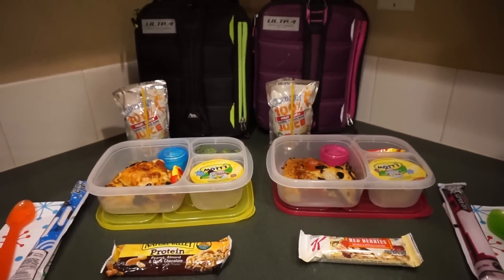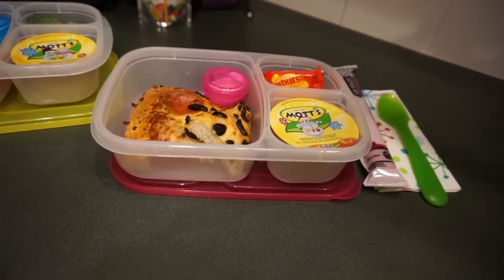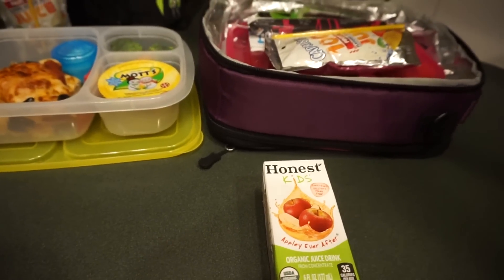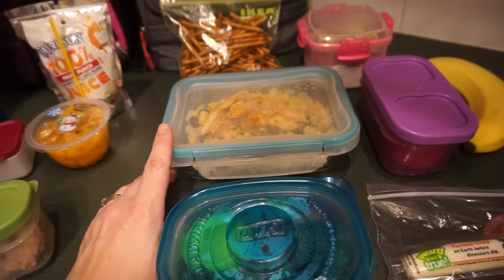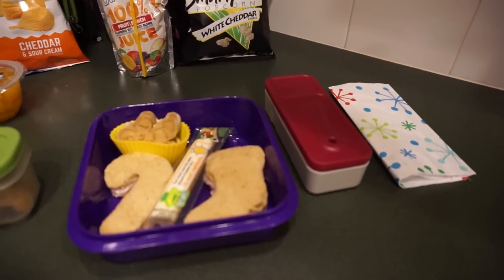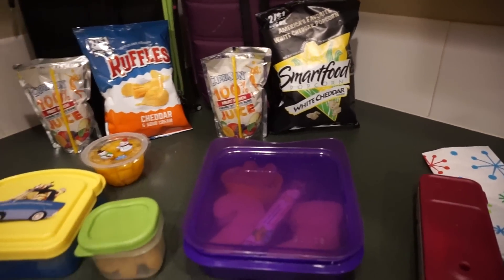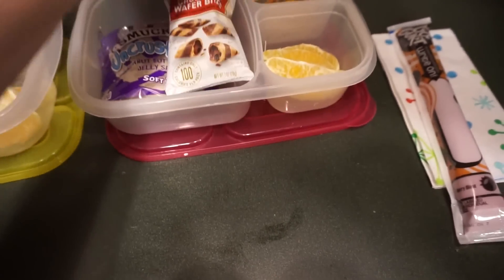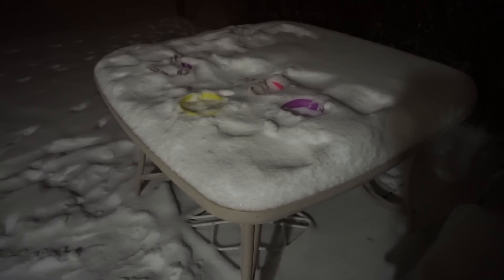School Lunches week 16